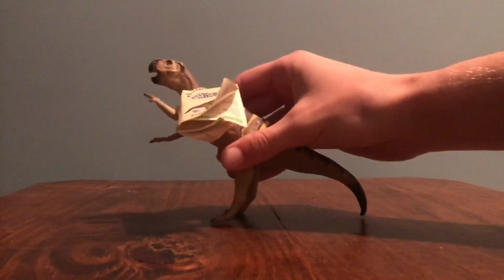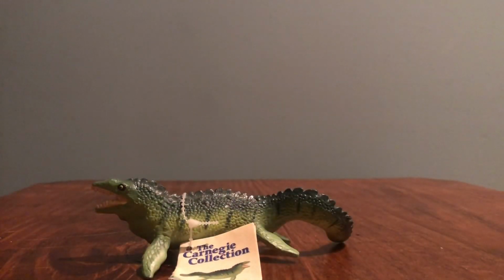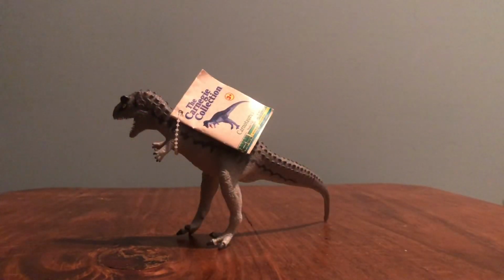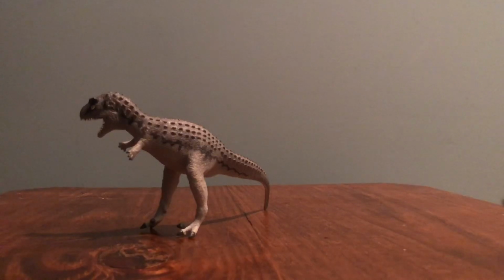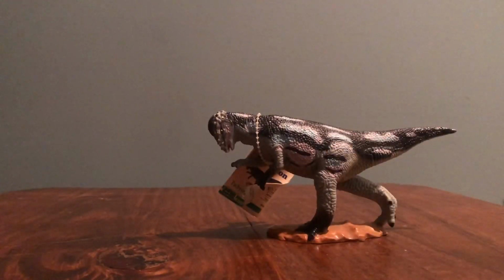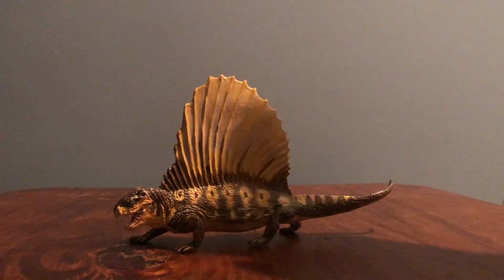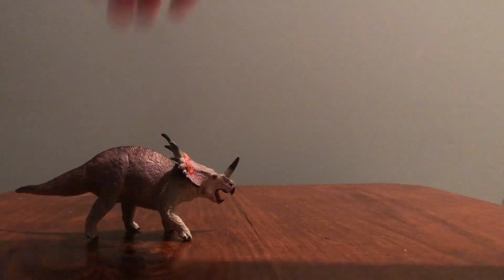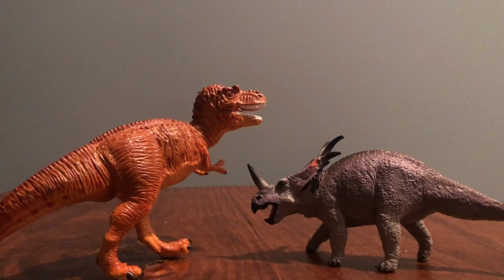Safari Ltd Carnegie Collection Lot of 9 Figures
Going over this Safari Ltd Carnegie Collection Lot of 9 figures featuring Psittacosaurus, Carnotaurus, Mosasaurus, Parasaurolophus, Dimetrodon, Pachycephalosaurus, and Styracosaurus, all in great condition with tags!